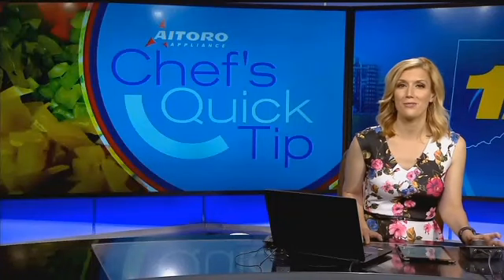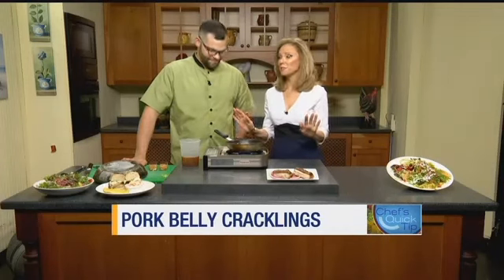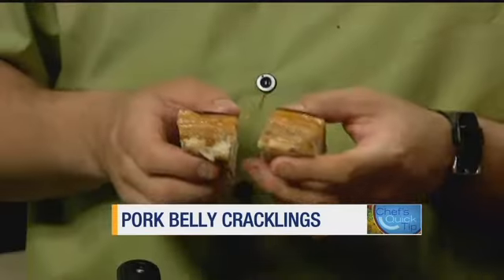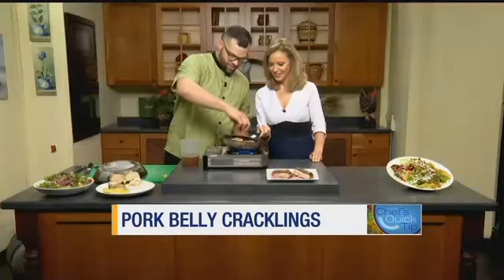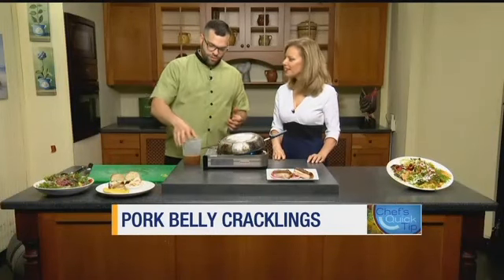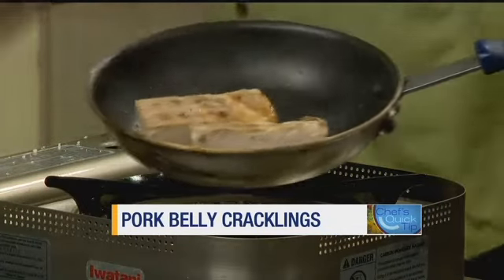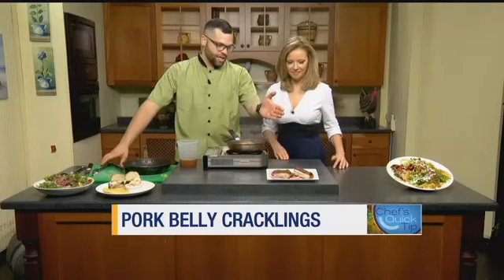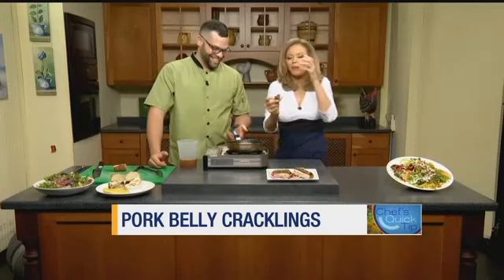Tina Redwine and Chef's Quick Tips | Pork Belly Crackling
Tina Redwine with Tim Erway of Clubhouse Grille at Oak Hills Golf Course in Norwalk, on how to make a pork belly crackling